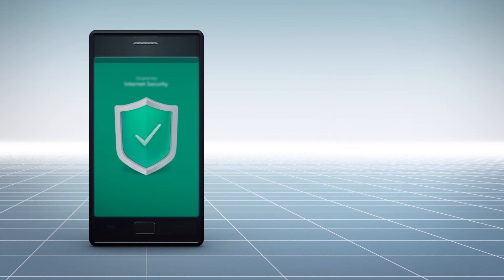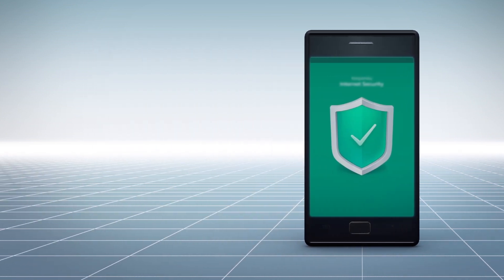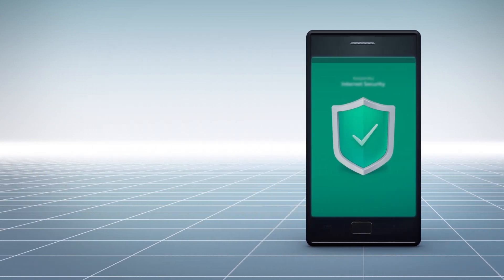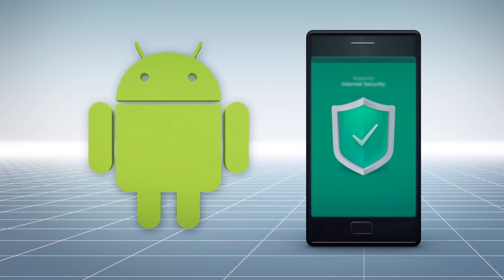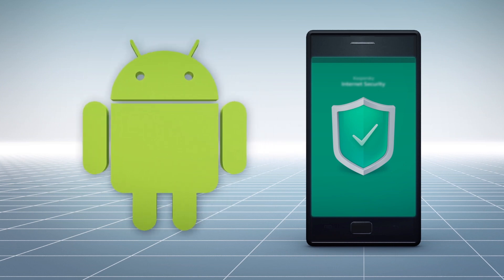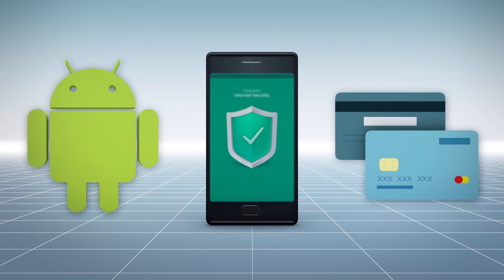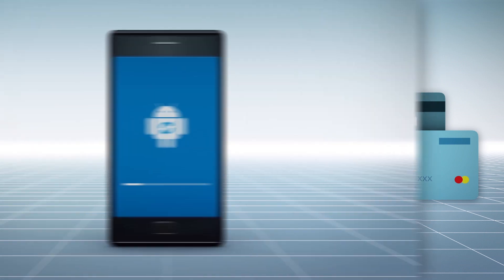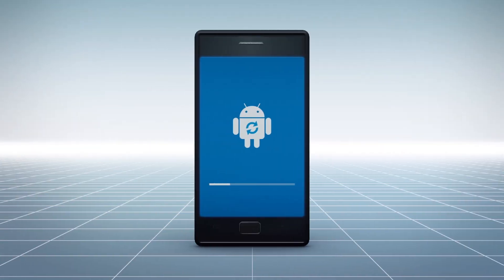Fake Samsung Update app has 10 million downloads, report finds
A new report by the CSIS Security Group has found that "Updates for Samsung," a third-party app on the Google Play store, had been misleading users into paying for software updates on their Samsung phones.

The app had more than 10 million downloads before it was taken down last week, USA Today reports.

According to the report, once the app is downloaded, it takes you to their website, 'updato.com.'

The website allows users to search for specific firmware then asks users for their credit card information and charges users a fee of US$34.99 for an annual subscription of Samsung software updates.

The site offers free updates as well. However, the report found that free downloads are limited to a rate of 56 KBps and eventually time out.

This happens despite the fact that Android phones offer free software updates on all their devices.

CSIS Security Group Malware analyst Aleksejs Kuprins told ZDNet that the app didn't carry out malicious tasks on the device.

Kuprins said the website displayed "a lot of full-screen advertisements, almost after every other tap on the screen."

In a statement to Bleeping Computer, Updato's app developer said they aggregate software updates, "for the convenience of our audience."

Adding that, "Our database allows people to easily search for firmware in any location for any version for any device. "

Updato told Bleeping Computer that the app was taken down to make adjustments while Google says it had suspended the app for violating Google Play Developer Policies.

RUNDOWN SHOWS:
1. 'Updates for Samsung' app
2. Information the app would ask for during a free update
3. App timing out during a free update
4. App was not carrying out malicious tasks and ads displayed

"USA Today reports the app had more than 10 million downloads before it was taken down last week."

"But, Kuprins said the website displayed 'a lot of full-screen advertisements, almost after every other tap on the screen."

SOURCES: CSIS Security Group report, CSIS Group, ZDNet, Bleeping Computer,